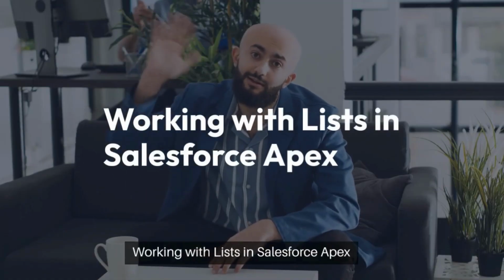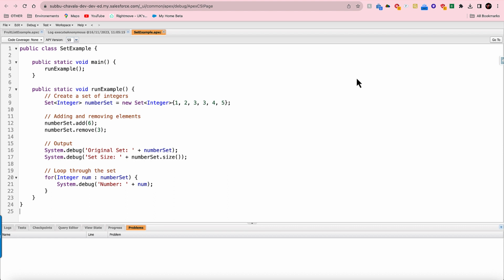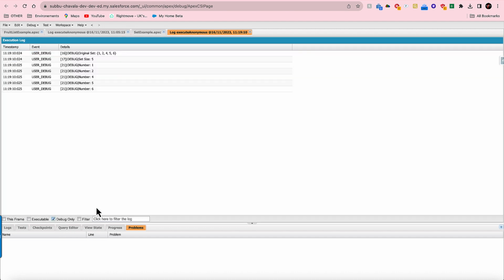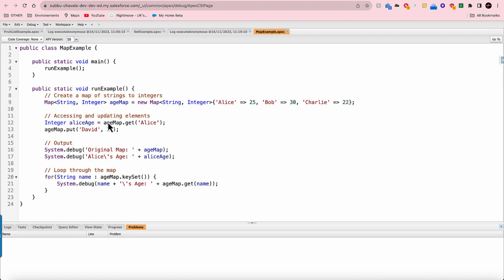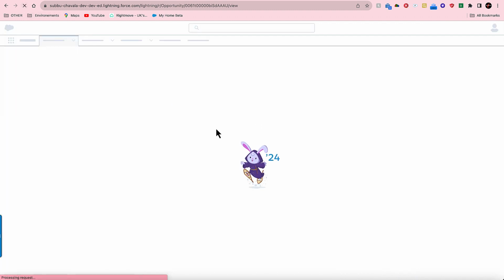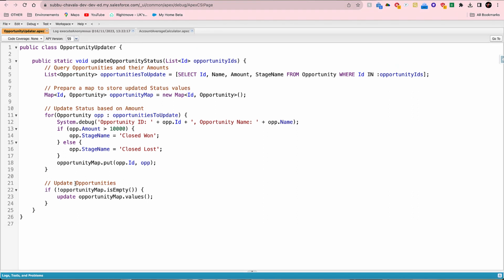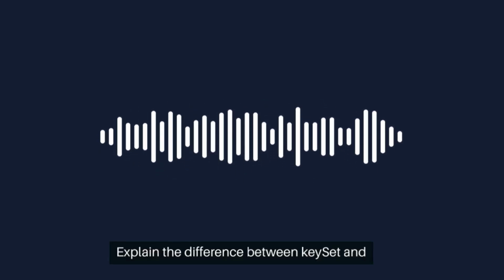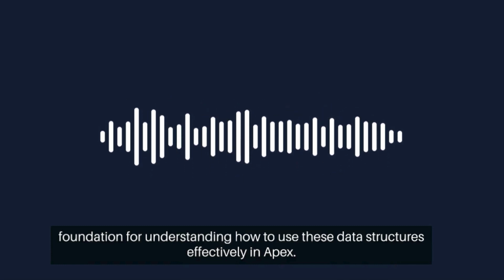7. Elevate Your Salesforce Skills: Advanced Collection Techniques, Interviews Decoded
🚀 Unlock the Full Potential of Salesforce Collections: The Ultimate Guide to Sets and Maps! 🚀

🔍 Ready to master Lists, Sets and Maps in Salesforce? Join us in this comprehensive YouTube guide where we unravel the complexities and reveal insider tips on harnessing the true power of Lists, Sets and Maps in your Salesforce Collections.

🕒 [Timestamps]
00:00 - Introduction
02:43 - Working with Lists in Salesforce Apex
04:02 - Sets in Salesforce Apex
06:03 - Maps in Salesforce Apex
07:25 - Real-Time Scenario on Collections in Salesforce
09:30 - Q&A Session

💡 Stay ahead in the Salesforce game with this deep dive into Sets and Maps. Boost your coding prowess, optimize your workflows, and take your Salesforce Collections to the next level.